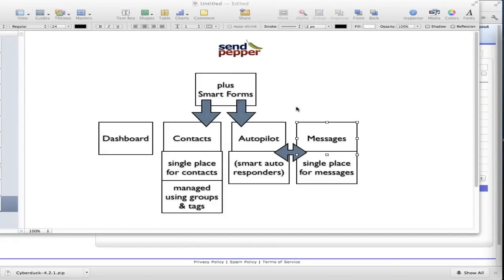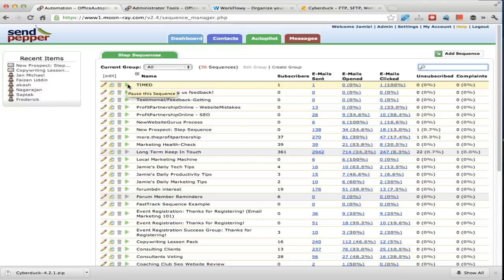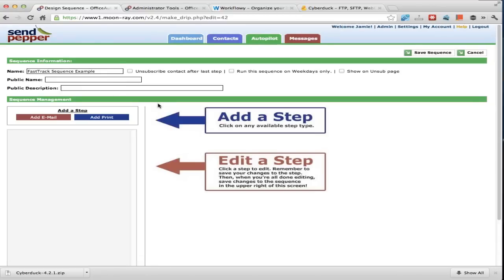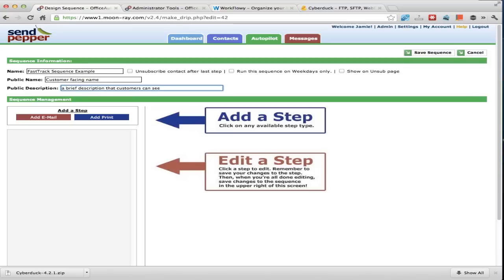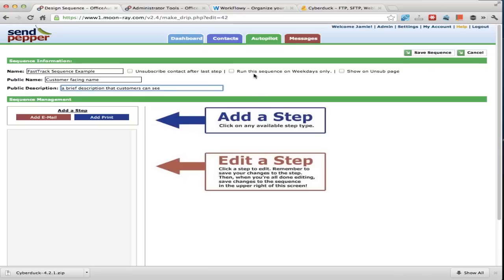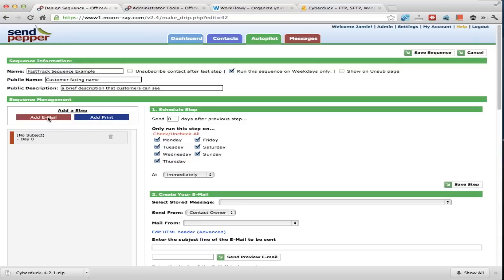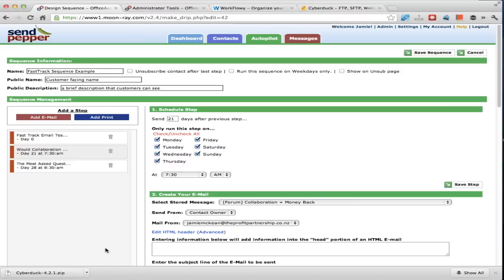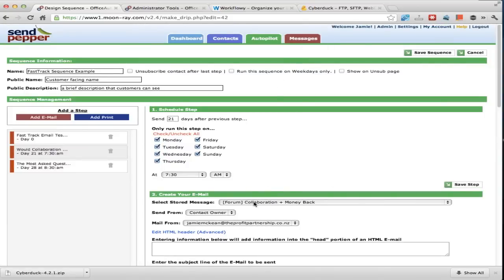Overview and how to get started with using sendpepper autopilot for automating your marketing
automating your marketing with Send Pepper Autopilot automation (how to video)

You can get 100% free access to the whole step by step technology how to course for your coaching, consulting and expert based business